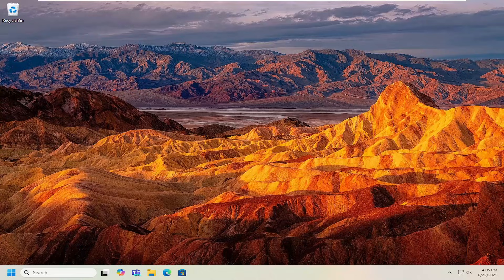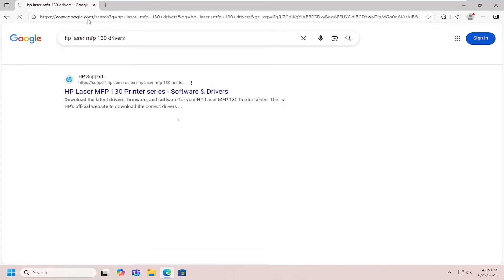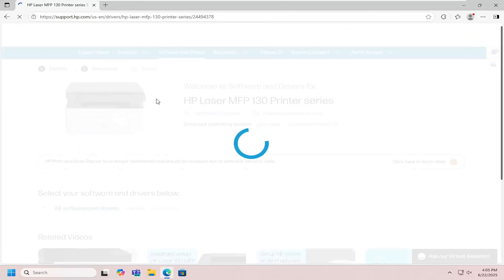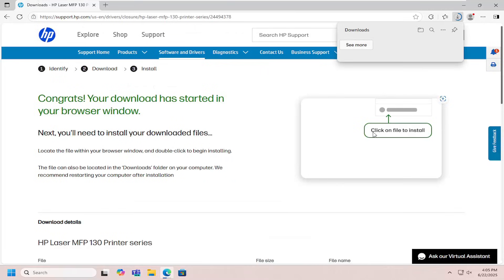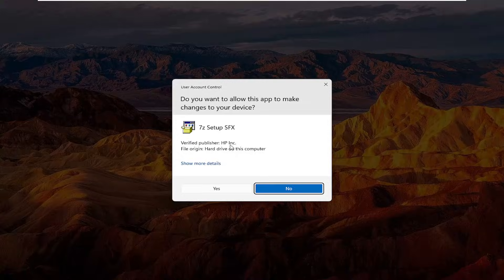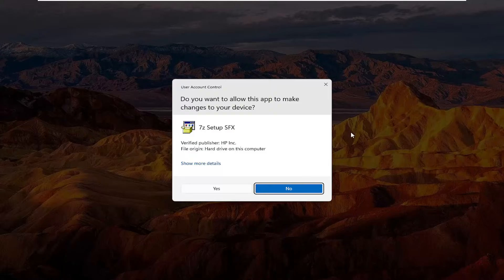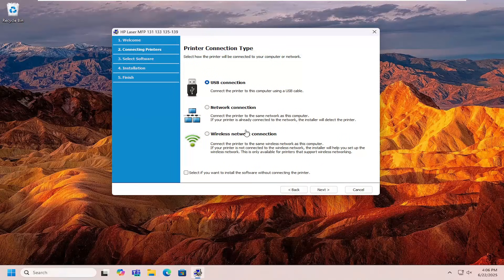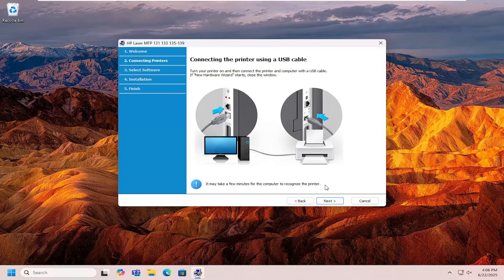How To Install and Setup HP Laser MFP 130 Printer Series [Guide]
The HP Laser MFP 130 Printer Series offers a streamlined setup process designed for efficiency and ease of use. Begin by unboxing the printer, removing all protective packaging, and installing the toner cartridge. Next, load plain white paper into the input tray, ensuring it's properly aligned to prevent paper jams. Connect the printer to a power source and turn it on, following any on-screen prompts to complete the initial setup.

Issues addressed in this tutorial:
install hp laserjet mfp m130fw
installation imprimante hp laserjet pro mfp m130nw
how to download and install hp laserjet pro mfp m130nw

For software installation, download the latest printer drivers and utilities from HP's official website. During the installation process, you'll be guided to connect the printer to your computer via USB or network connection, depending on your preference. It's essential to follow the on-screen instructions carefully to ensure all features, including printing and scanning capabilities, are properly configured. Once setup is complete, your HP Laser MFP 130 Printer Series will be ready to deliver high-quality prints and scans for your home or office needs.